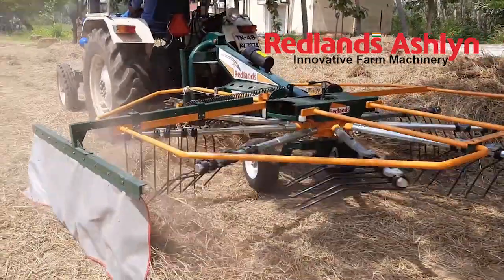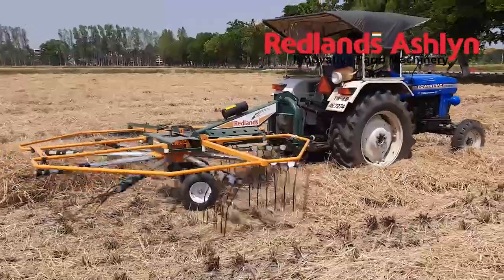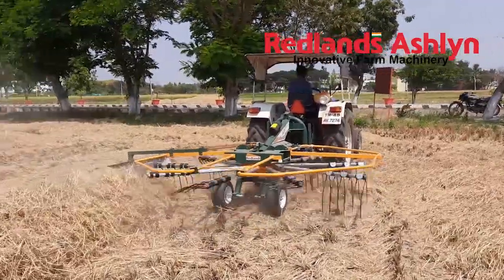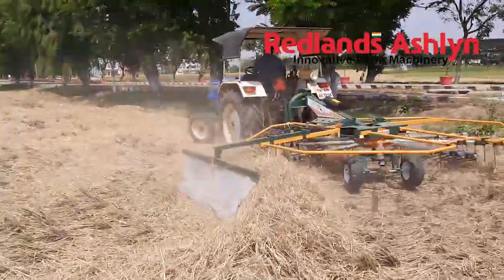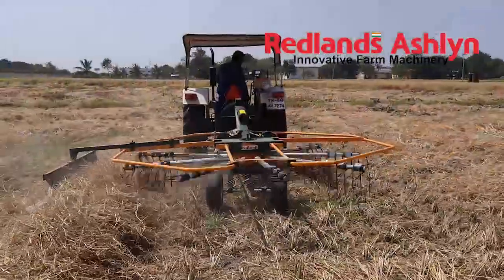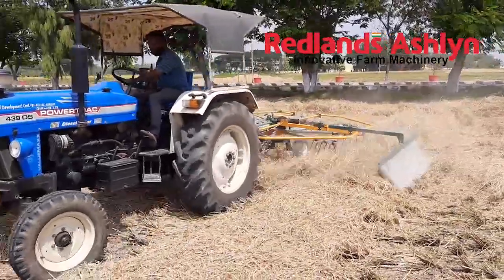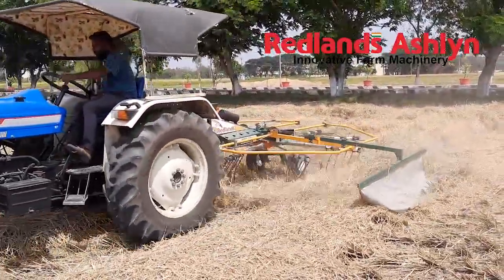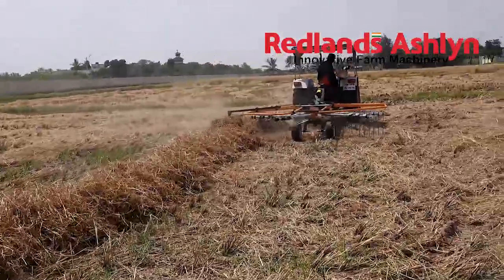Rotary Hay Rake | Redlands Ashlyn Motors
Hay RAKE is an agricultural rake used to collect cut hay or straw windrows for later collection by a straw baler. It is also designed to spread the hay and turn it over so that it may dry.